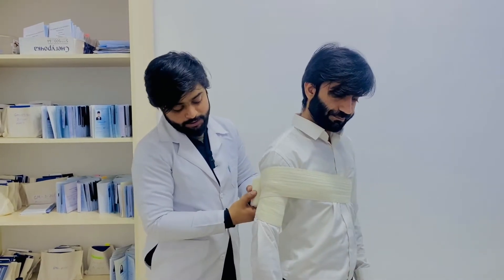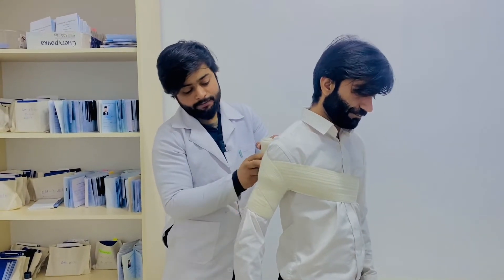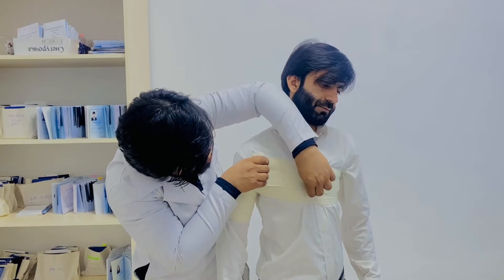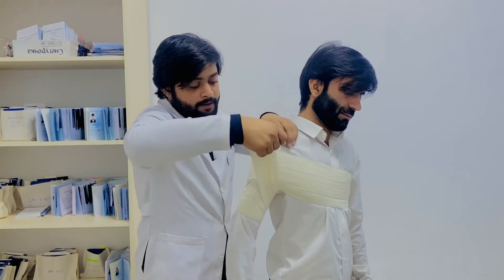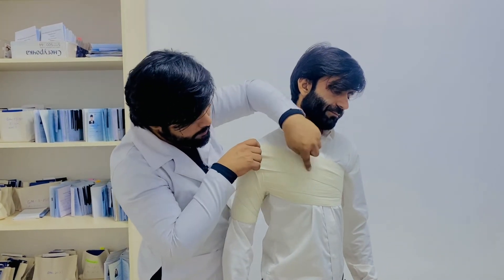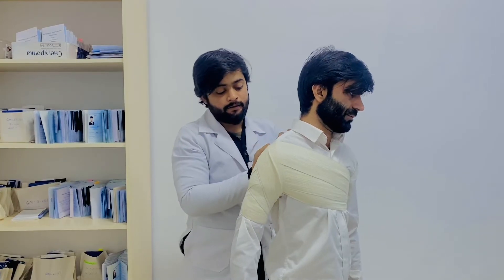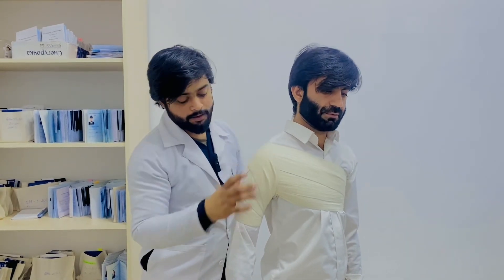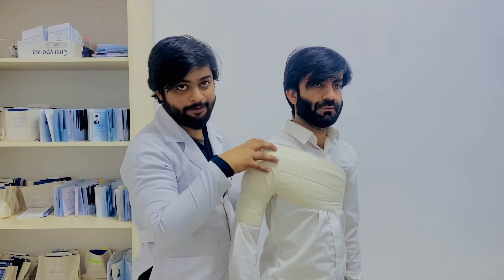15|Spica Bandage for Shoulder Joint | desmurgy drnajamlectures bandages | How to apply bandage.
🎬 Mastering the Spica Bandage for Shoulder Joints - Essential Techniques for Medical Professionals.
In this detailed tutorial, Dr. Najam demonstrates the proper application of a Spica bandage for shoulder joints, an important skill for medical professionals in orthopedic care. This tutorial provides a step-by-step guide to ensure the effective immobilization and support of the shoulder joint.

- Understanding the role of a Spica bandage in stabilizing the shoulder joint.
- Step-by-step demonstration of the application technique, emphasizing key points for a secure and comfortable bandage.
- Tips for assessing the need for a Spica bandage and adapting it to individual patient needs.
- Real-life scenarios illustrating the application of a Spica bandage for various shoulder injuries.

The Spica bandage is crucial for providing stability and support to the shoulder joint, aiding in the recovery of injuries and post-operative care. Mastering this technique is essential for medical professionals involved in orthopedic care.

Join Dr. Najam Lectures for this informative tutorial and enhance your skills in orthopedic care! 🩺📚